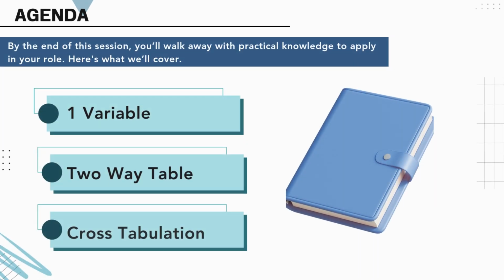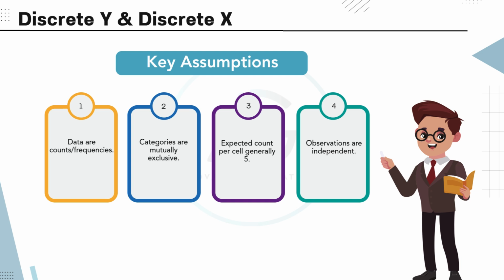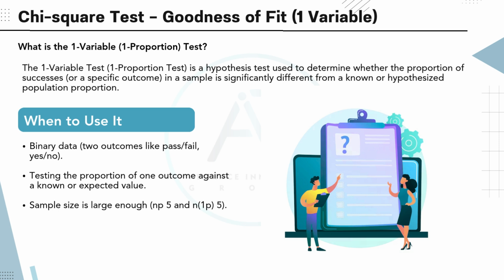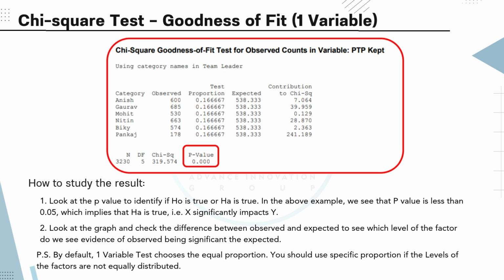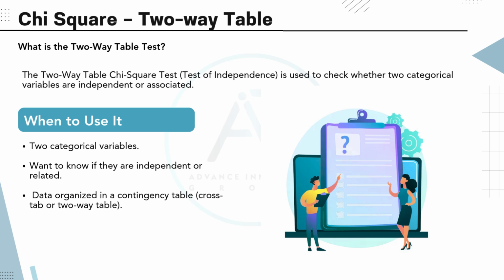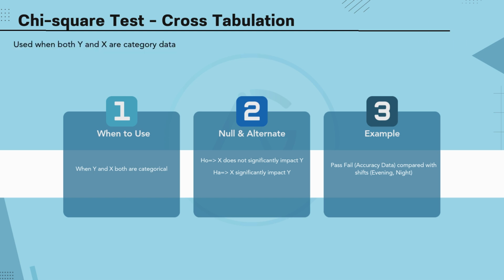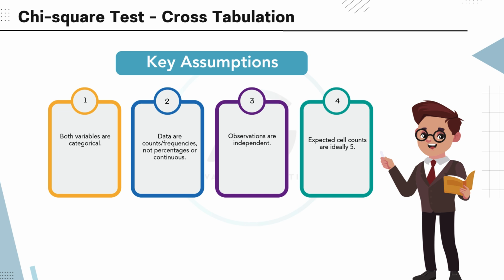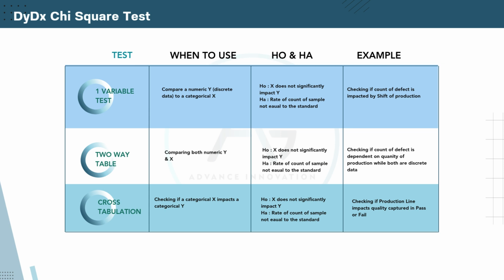Chi Square Final Video